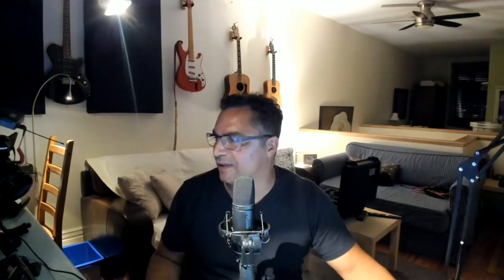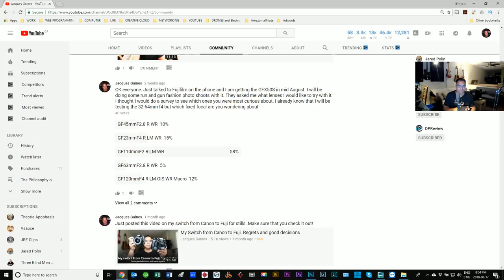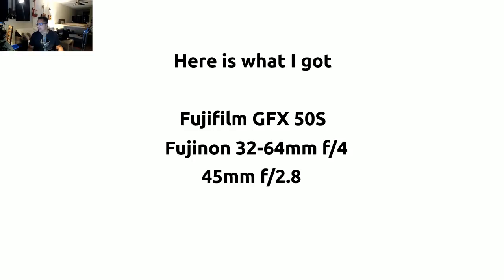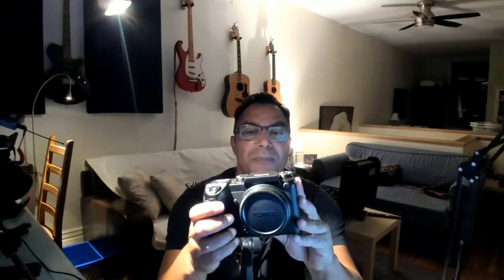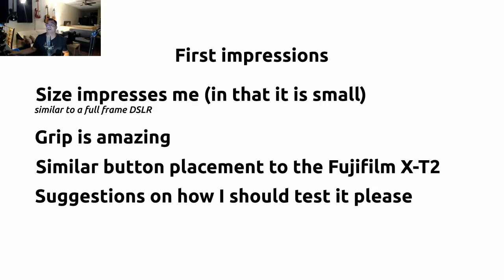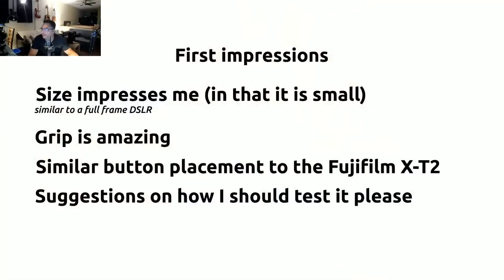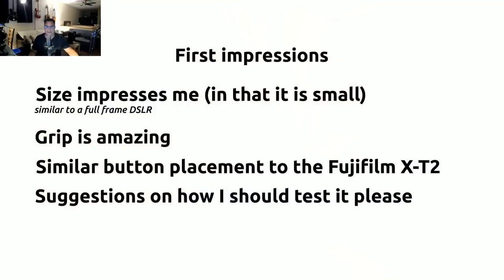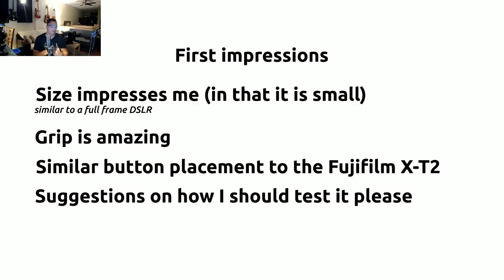GFX 50S First impressions: The Ergonomics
This video is a video concerning my first impressions of the Fujifilm GFX50S medium format mirrorless camera by Fujifilm.

I walked into my home to see that I had indeed received the Fujifilm GFX50S. Excited as crazy, I opened the package to see that it was all that I expected and more. I had heard the complaints on the web that it was lackluster in low light, that its 3 fps second were abysmal, that its low light performance was sub par, but I knew that by having it in my hands, I would be able to either reinforce these rumors or thwart them unequivocally.

As of now I have had no chance to actually test the camera in any way shape or form. But right off the bat, I find it important to state my first impressions of this camera real quick. The only fair thing that I can talk about is ergonomics. Therefore, with a bit of off the cuff points, I will tell you my first impressions. here is the list

First off let me mention that I had asked for two lenses to test with it. I got the 43-64 f/4 and the 45mm f/2.8. As of my survey, I would have taken the 110mm but it was not available. Therefore, my apologies to all those that expected that lens. It will have to be another time.

So all my impressions can only really be ergonomic. In this video I ask the question. How does this camera feel in the hands?